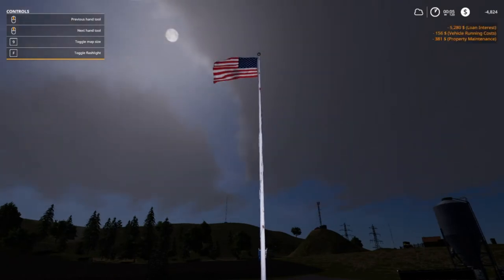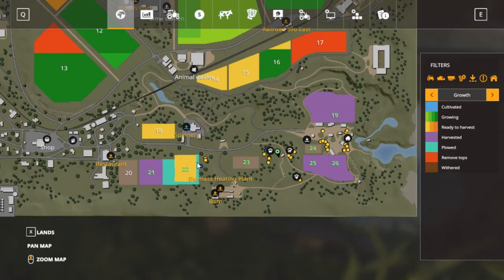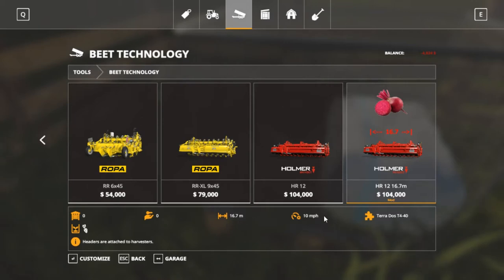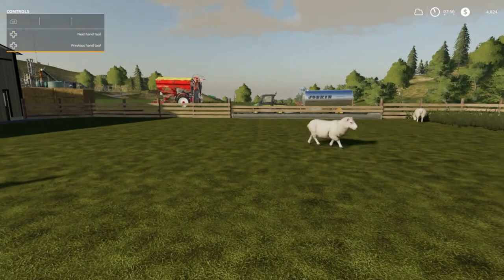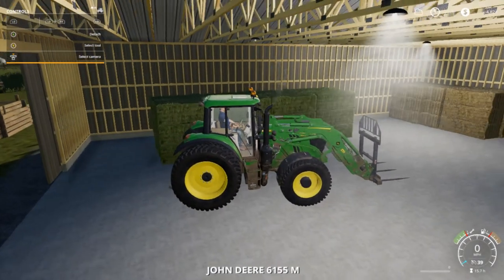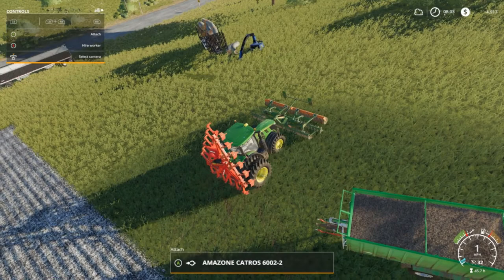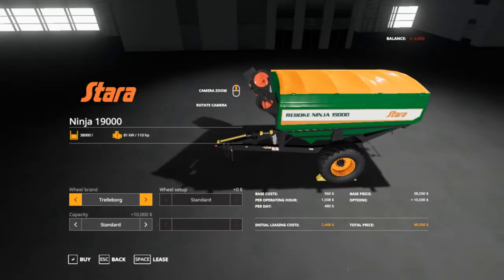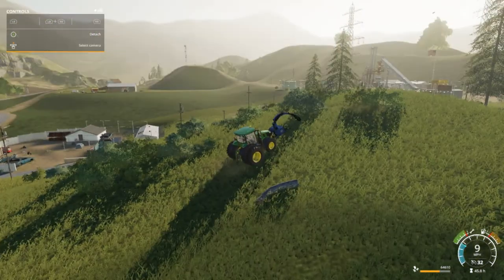Let's Play Farming Simulator 19, Ravenport Ep 22, With Mr Blue!!